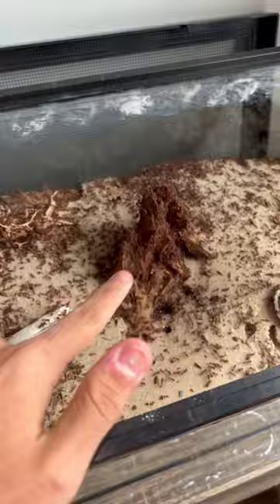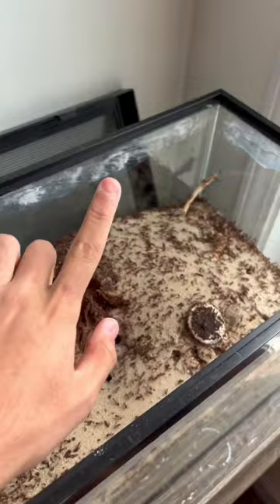BEST Ant Farm ESCAPE Solution!!!